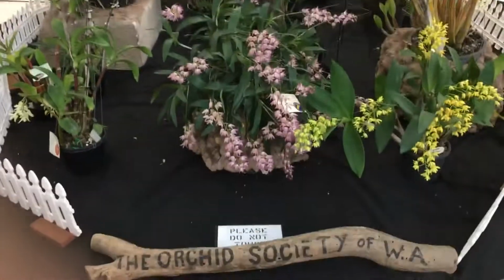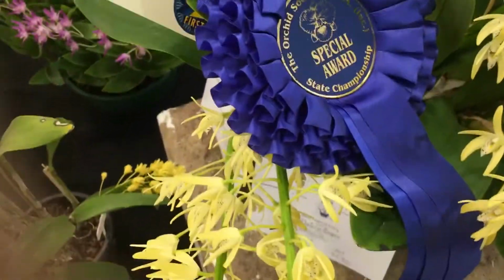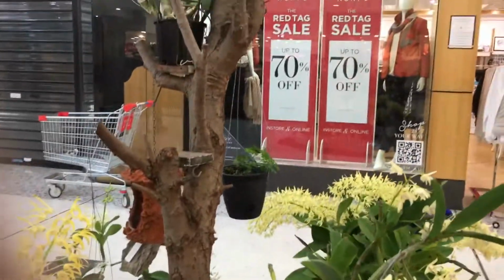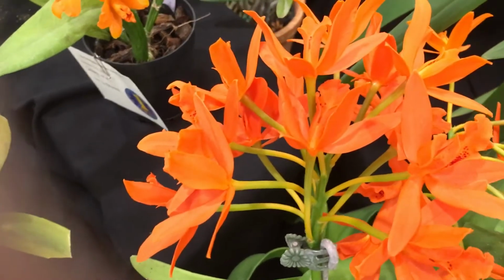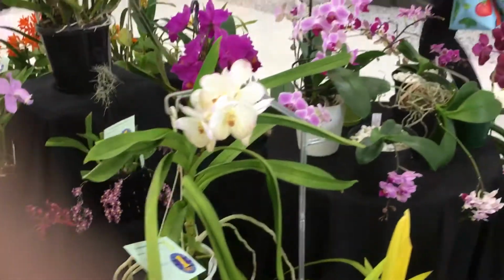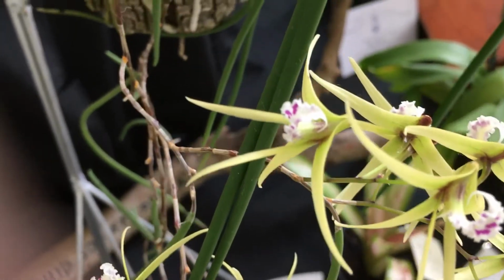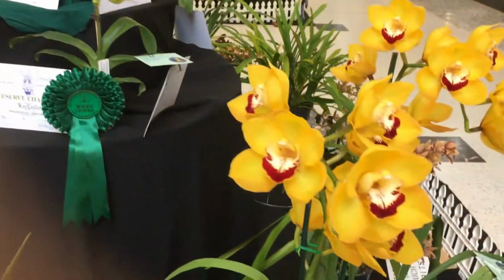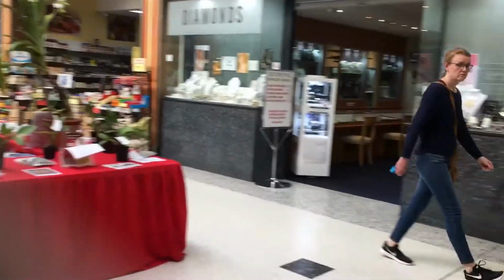Spring Orchid display and my debut as Show Marshall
Our annual spring show featuring Aussie natives and more.